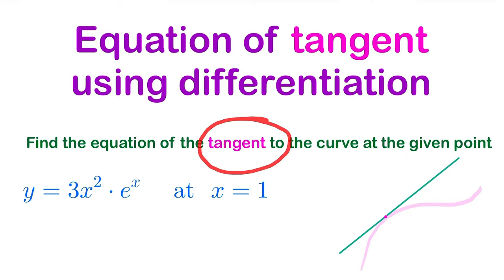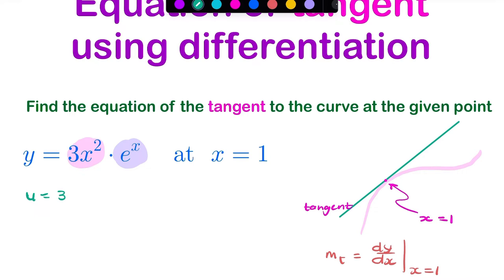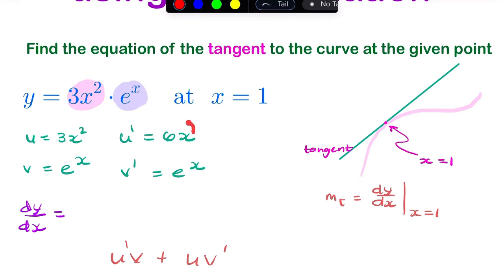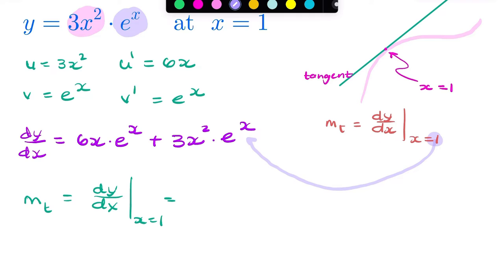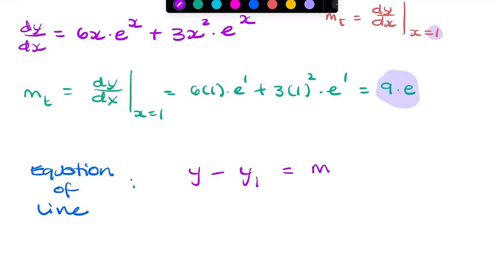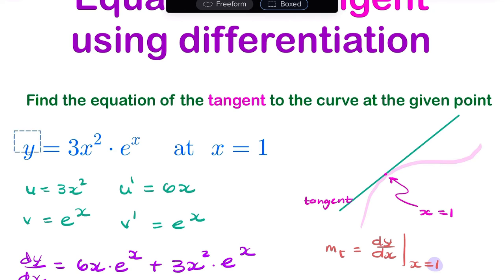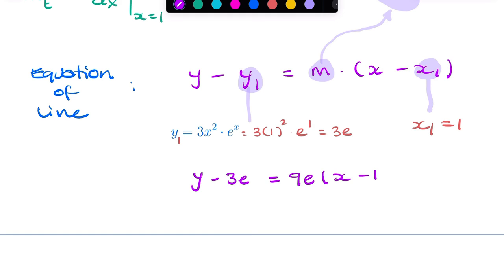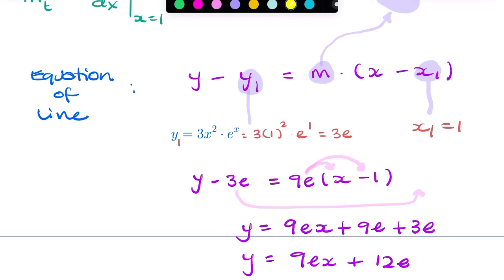Finding equation of tangent to a curve at a given point (2)